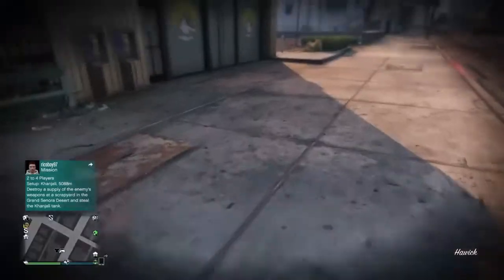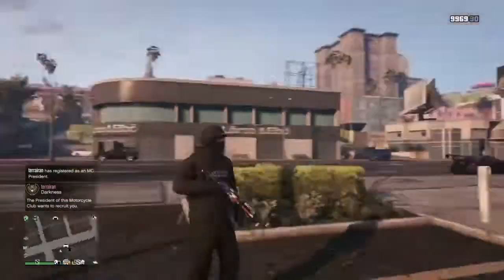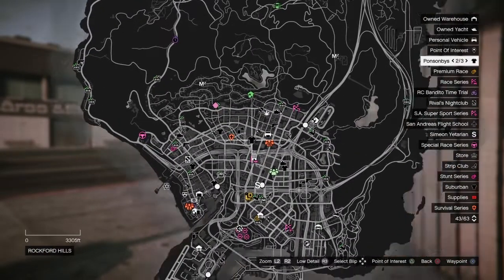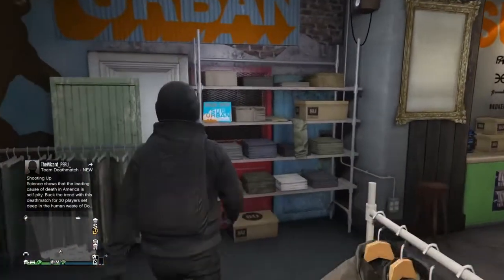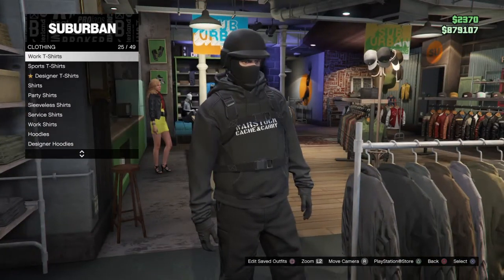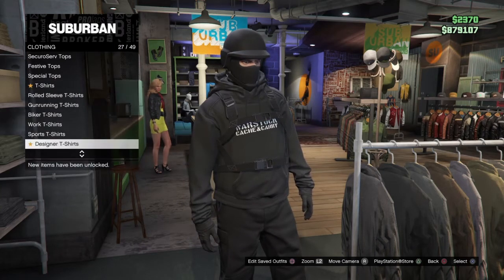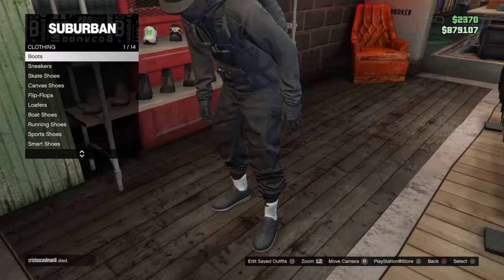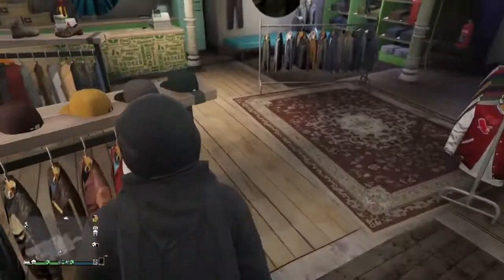Black Freemode Outfit - GTA 5 Online Outfit Tutorial